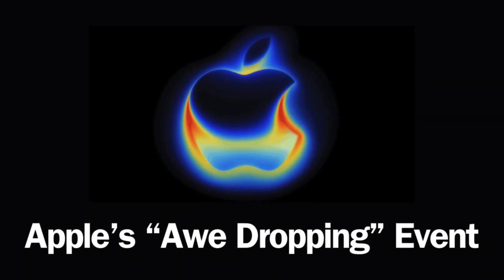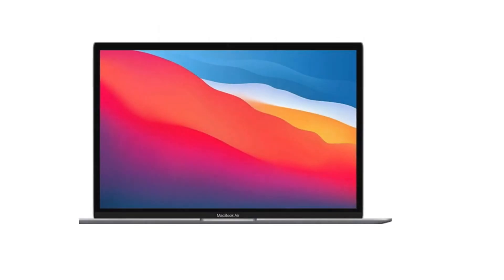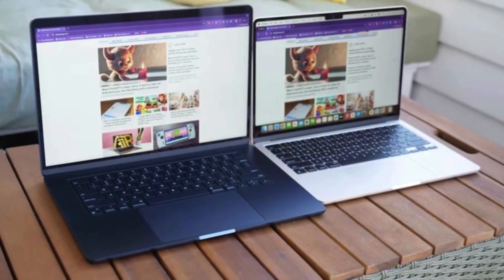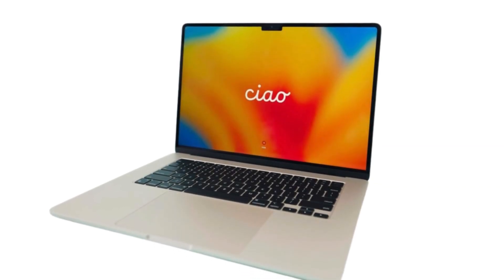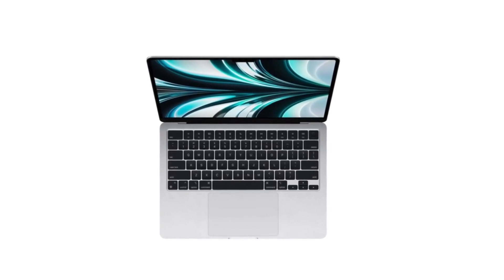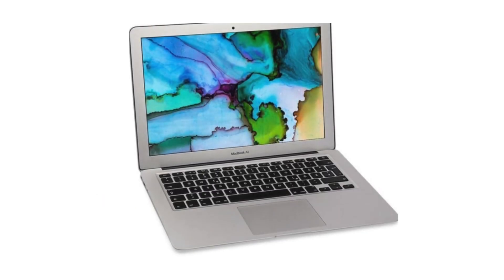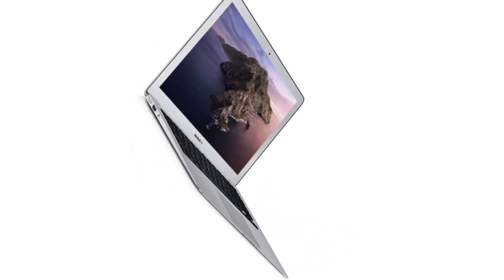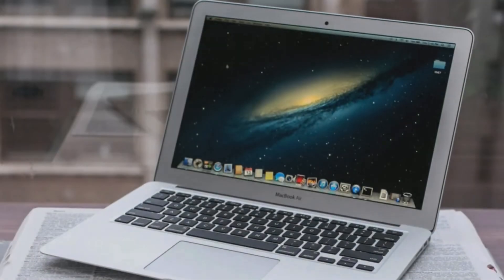MacBook Air M4 vs M5: Buy Now or Wait? (Complete Comparison & 2026 Predictions)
🛒 Buy it on Amazon, on your buying I may earn commission:

📝 Description

Apple just wowed us at its Awe Dropping Event on September 9th, 2025, unveiling the iPhone 17 lineup, Apple Watch Series 11, and more. But the big question for laptop buyers remains: Should you buy the MacBook Air M4 now, or wait for the M5 in 2026?

In this video, we break it down with facts, sources, and future leaks to help you make the smartest choice.

👉 We cover:

MacBook Air M4 specs & features (launched March 2025).

Current discounts & deals making the M4 cheaper than ever.

What to expect from the MacBook Air M5 (Spring 2026, OLED rumors, M5 chip).

Final verdict: Buy now or wait?

💬 What do you think? Will you grab the M4 Air now or wait for the M5?